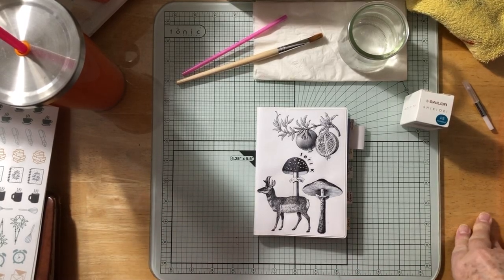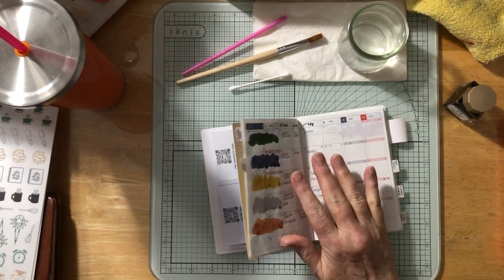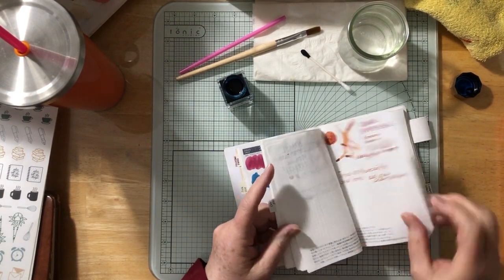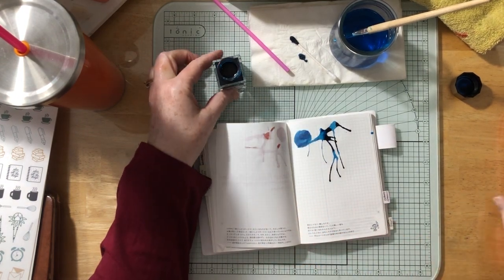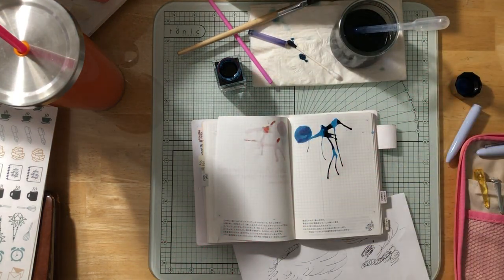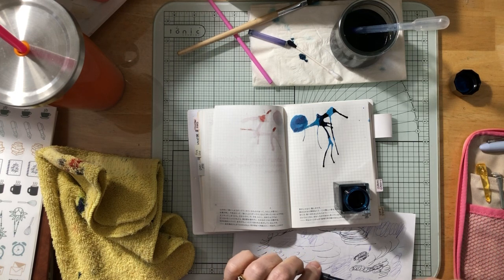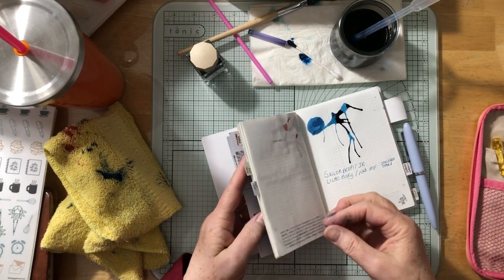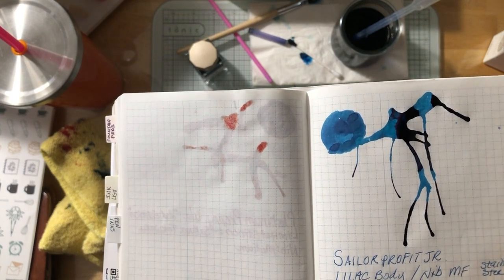Ink Swatching Sailor Shikiori Yamadori Fountain Pen Ink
Swatching my newest Sailor Shikiori fountain pen ink. Yamadori is  a gorgeous blue!